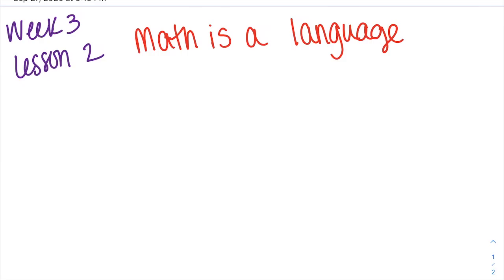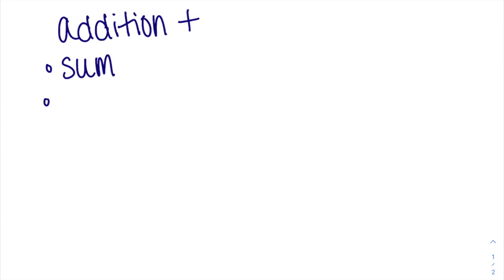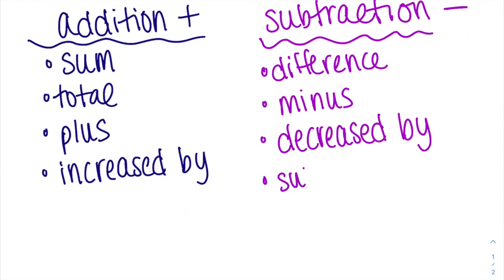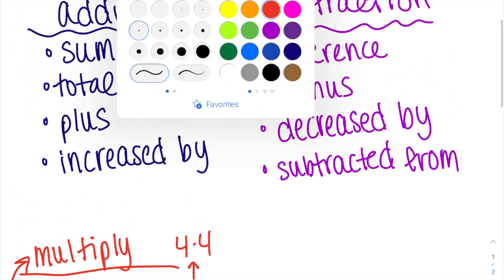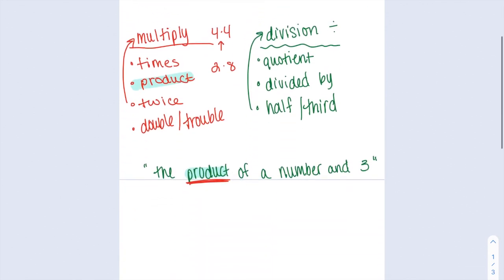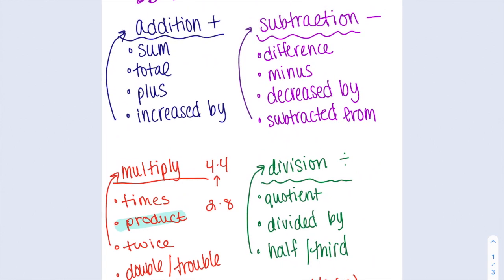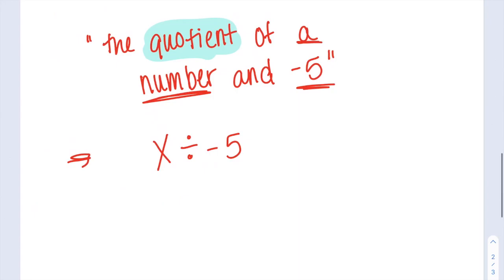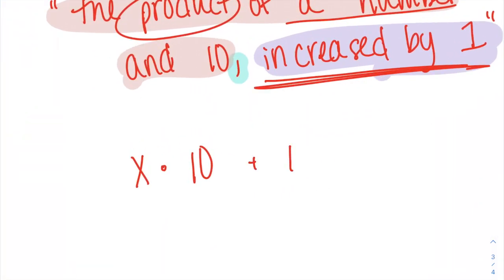Week 3 Lesson 2: Math is a Language